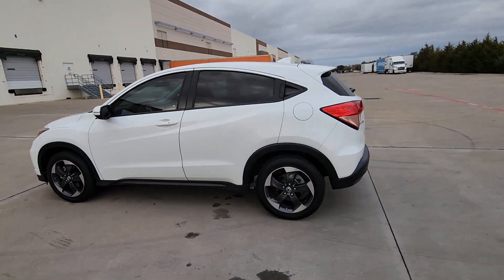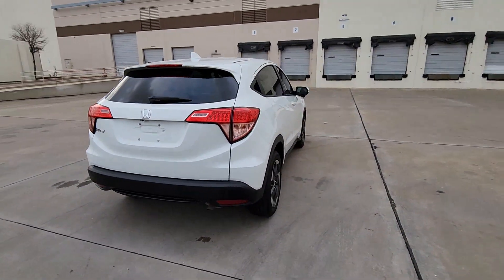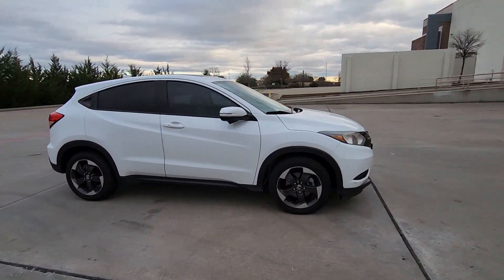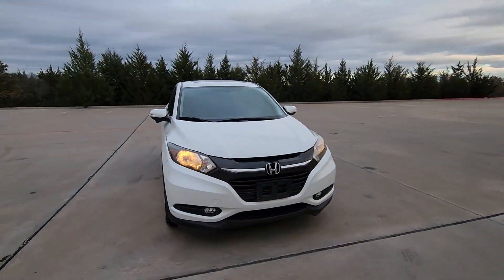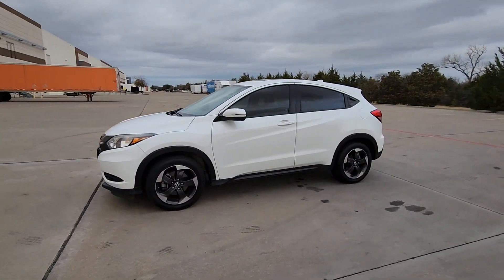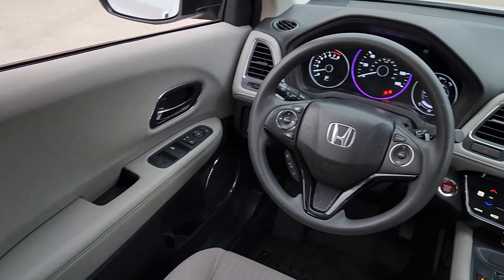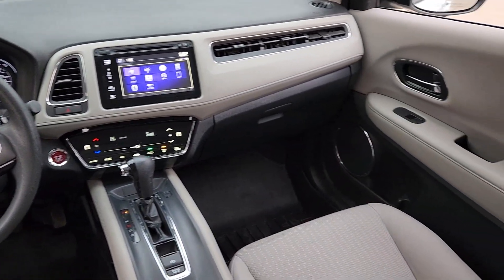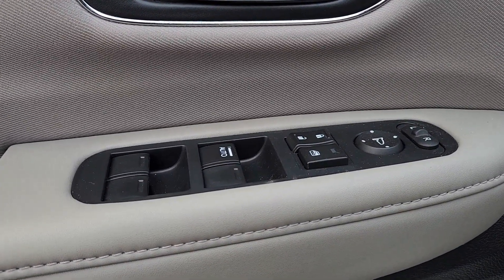2018 Honda HR-V Arlington, Dallas, Grand Prairie, Forest Hill, Fort Worth JM714359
White Orchid Pearl Used 2018 Honda HR-V EX available in 1120 I-20 West, Arlington, Texas at Vandergriff Hyundai. Servicing the Arlington, Dallas, Grand Prairie, Forest Hill, Fort Worth area.

Vandergriff Hyundai
1120 I-20 West

GREAT DEAL PRICED TO MOVE! SUNROOF / MOONROOF RARE FIND! BLUETOOTH!!! BACKUP CAMERA!!! ALLOY WHEELS CLEAN CARFAX!!! HR-V EX 4D Sport Utility 1.8L I4 SOHC 16V i-VTEC CVT FWD White Orchid Pearl Gray w/Cloth Seat Trim.brHere at Vandergriff Hyundai we strive to provide some of the best prices in the DFW Metroplex and surrounding areas. Our team works hard to give you the best Pre-Owned purchase experience. Thank you for choosing Vandergriff Hyundai. Price excludes tax title license and document fee.. Please print this page and come see us NOW for a personalized test drive towards your new vehicle! At Vandergriff Hyundai we go above and beyond expectations. Come experience the difference in our services products and processes. professionalism integrityand commitment. Located at I-20 and Cooper across from the Parks Mall in Arlington.brbrRecent Arrival! 28/34 City/Highway MPGbrbrAwards:br * 2018 KBB.com Brand Image Awards * 2018 KBB.com 10 Most Awarded BrandsbrKelley Blue Book Brand Image Awards are based on the Brand Watch(tm) study from Kelley Blue Book Market Intelligence. Award calculated among non-luxury shoppers. Kelley Blue Book is a registered trademark of Kelley Blue Book Co. Inc.